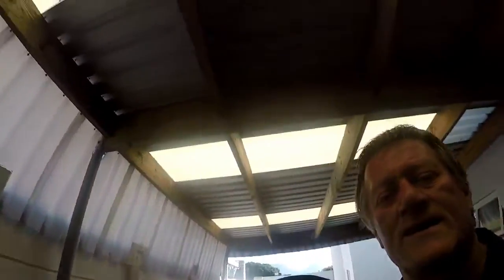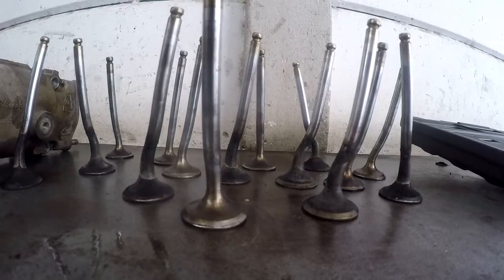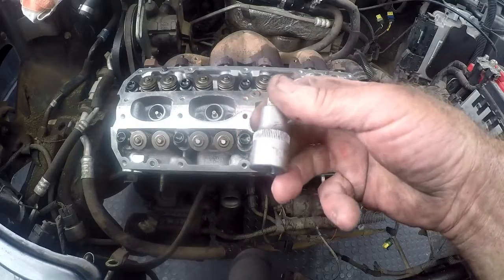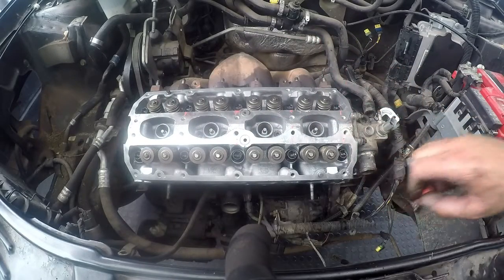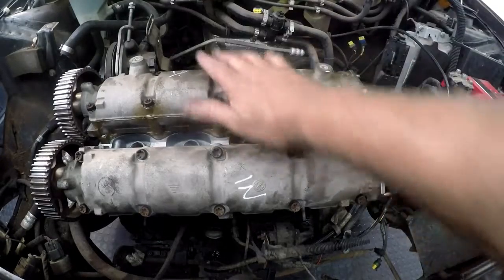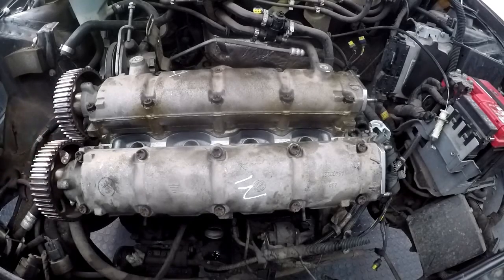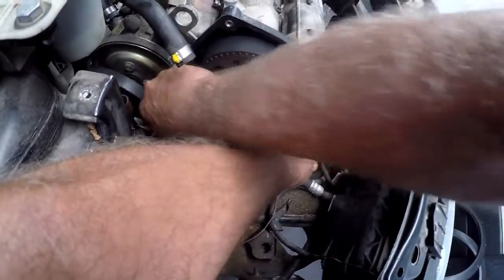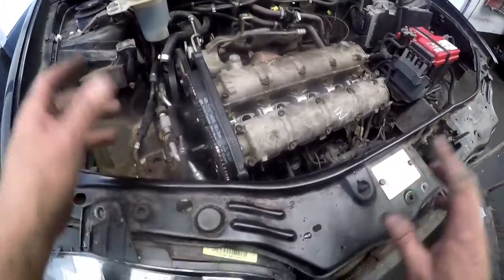Fiat Strada Broken Cam Belt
Not one of the easiest cars to work on, this Fiat Stada needed new valves and a cam belt, due to the cam belt breaking, enjoy the video, thanks for subscribing until the next one, Safe Motoring.